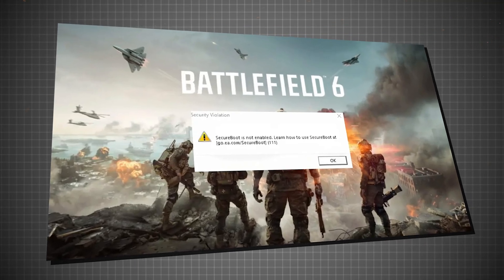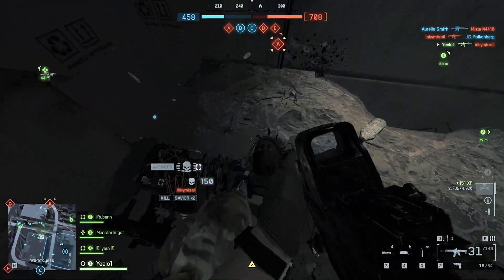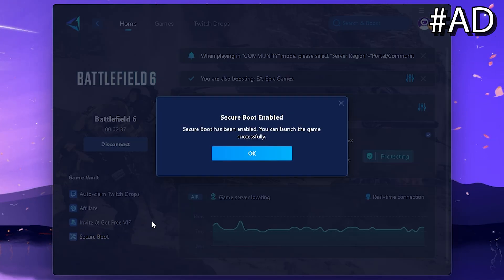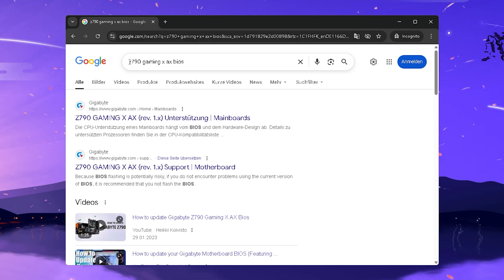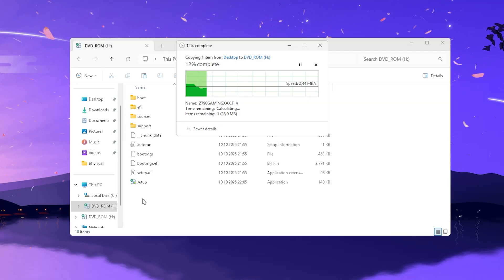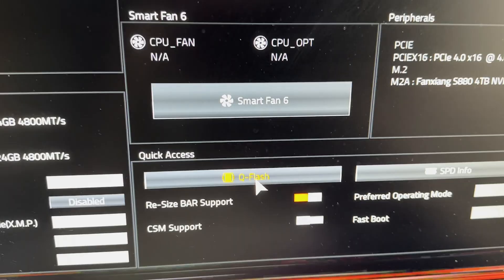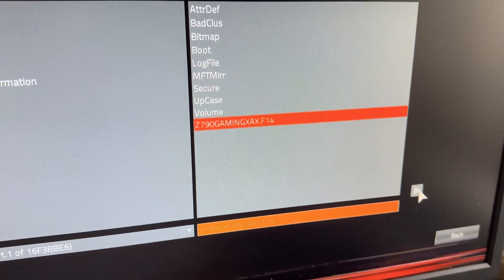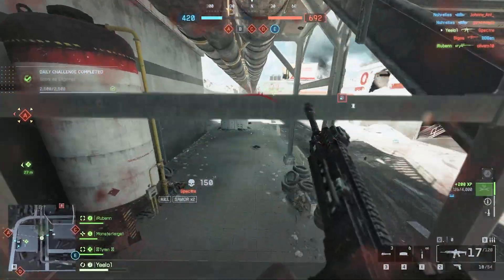How To FIX BATTLEFIELD 6 CRASHING Every Few Minutes ✅ (Battlefield 6 Crash Fix)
►Experience lower & stable ping with reductions as much as 50 ping and 0 packet loss, try GearUP Booster:

In this video I show the new working method to fix Battlefield 6 crashes, stutter and FPS drops in 2025. This includes the best BF6 settings for max FPS, optimized NVIDIA settings, and even updating your BIOS to fix stability issues and improve performance. After applying these tweaks, you’ll see smoother gameplay, higher FPS, and fewer crashes — 100% working in 2025!

► Command: msinfo32

► Title: How To FIX BATTLEFIELD 6 CRASHING Every Few Minutes ✅ (Battlefield 6 Crash Fix)